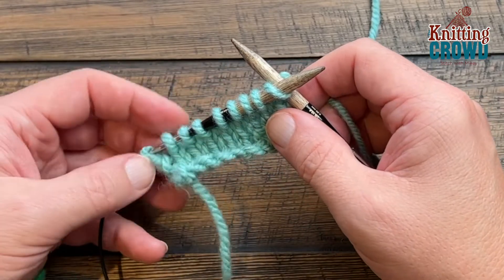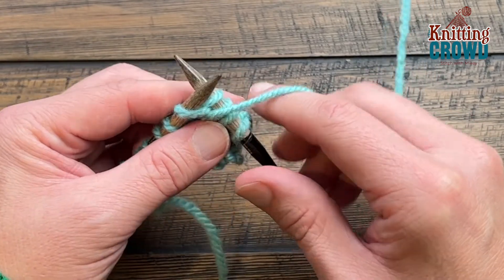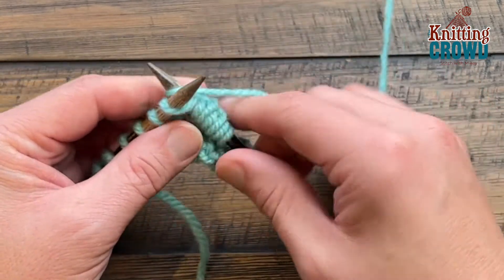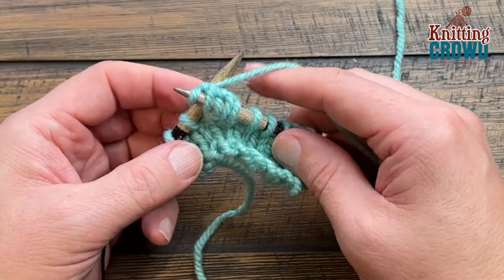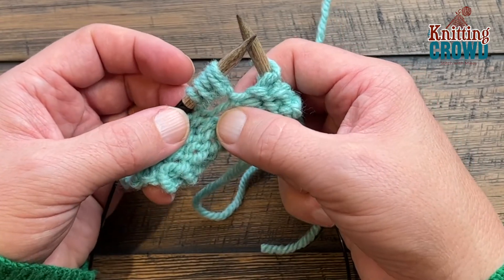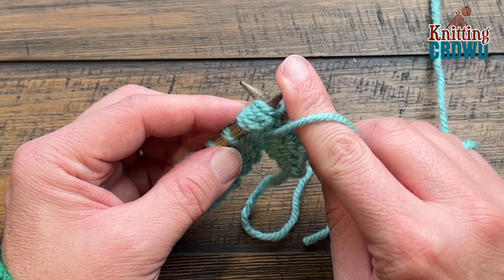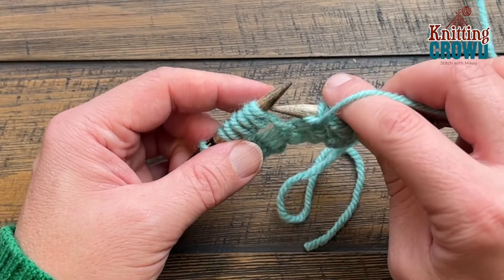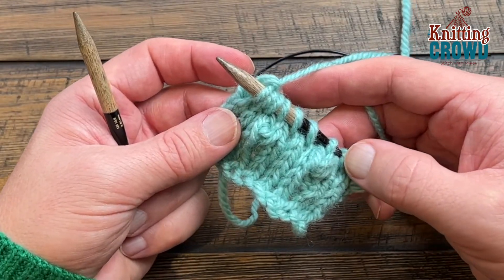How to Knit Popcorn Stitch with 5 Stitches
These popcorns with knitting really do a nice pop out. Watch the tension as tighter tension will result in knitting failure.